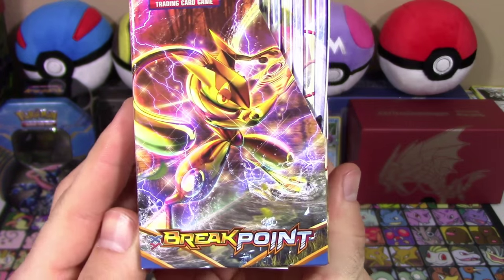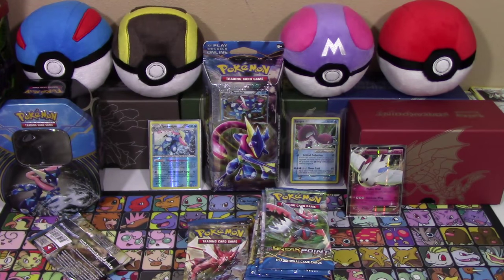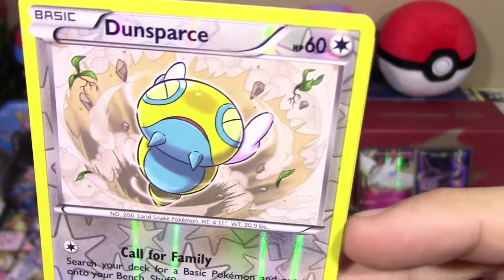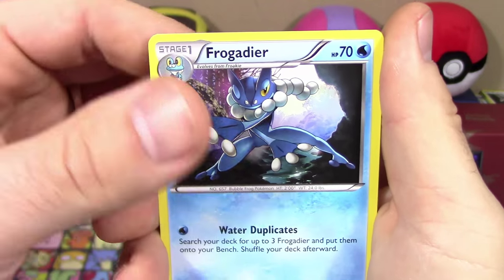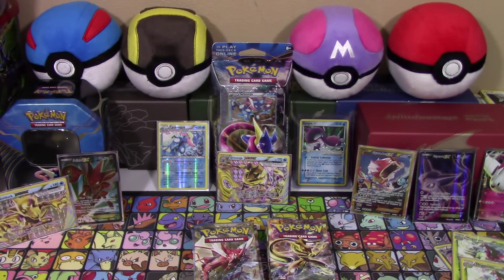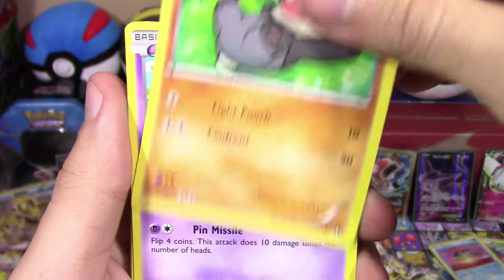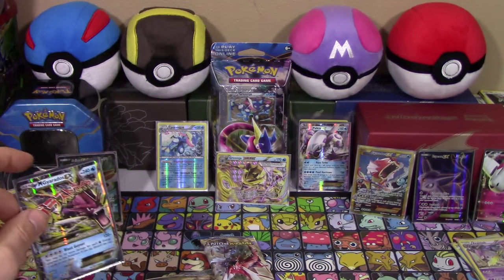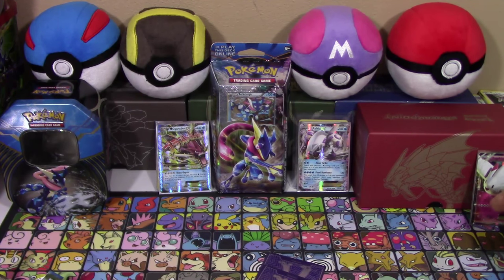OPENING AN EPIC POKEMON XY9 BREAKPOINT BOOSTER BOX! | INCREDIBLE POKEMON CARDS!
What's up Pokemon Fans! IT IS TIME!!! Let's crack into this brand spanking new booster box of BreakPoint Pokemon cards! We got some amazing stuff in this one!

Making near daily YouTube videos gets VERY expensive and takes TONS of time and effort, so donations are ALWAYS welcome to help support and grow the channel to make our content better and better!

LINKS!

Looking for an awesome YouTube network where you can get paid for making YouTube videos AND buy products AT COST plus shipping? Look no further! Apply below:

*Want even more in-depth TCG coverage?*